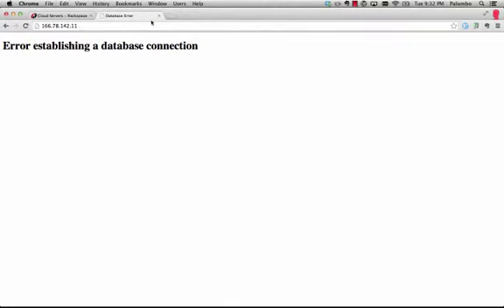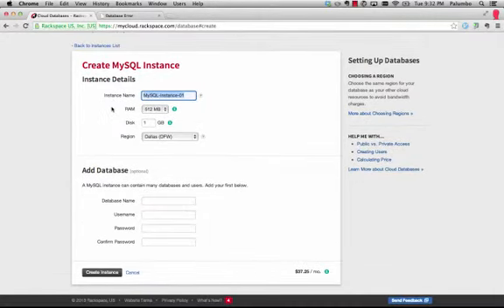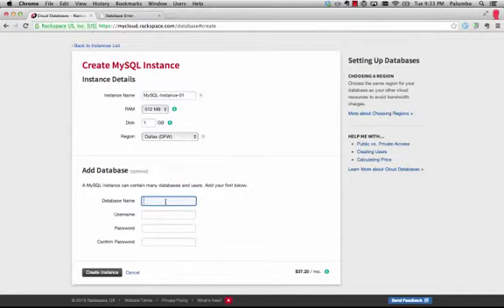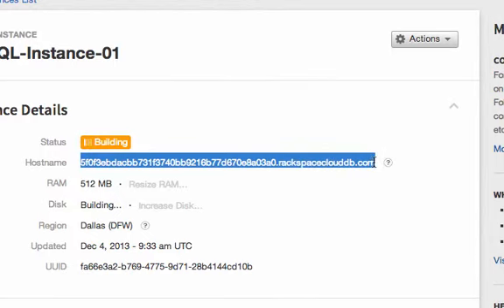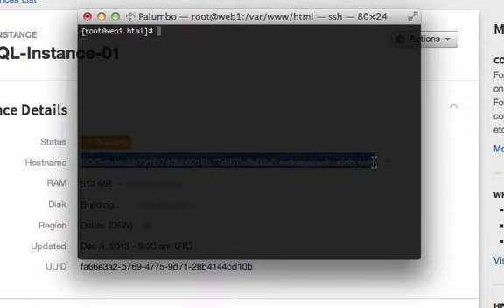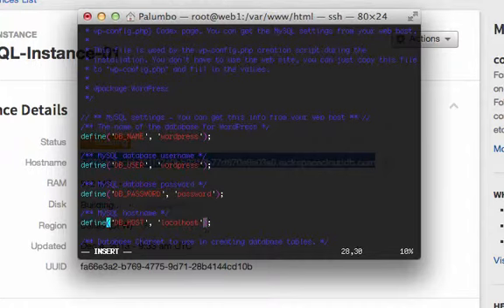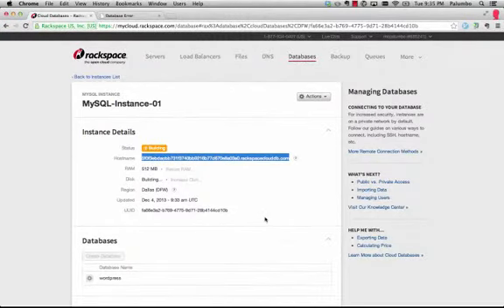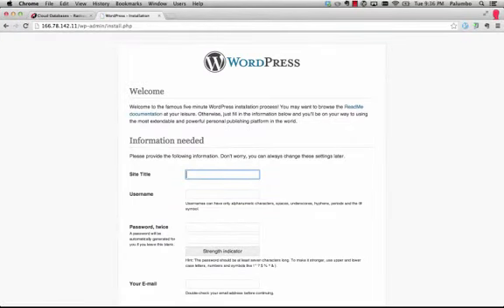Deploying a Cloud Database for use with Wordpress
In this video I show you how to configure and deploy a Rackspace Cloud Database for use with Wordpress running on a Cloud Server. As always, feedback is welcome and appreciated.